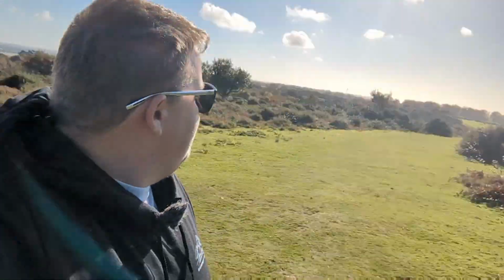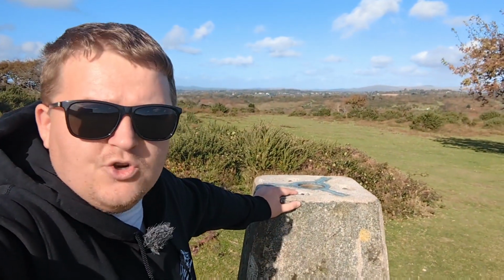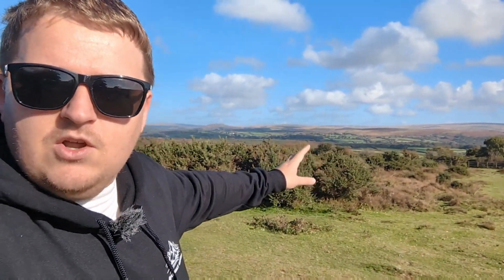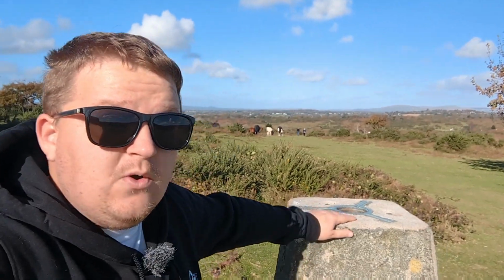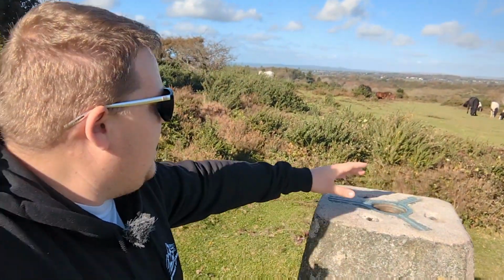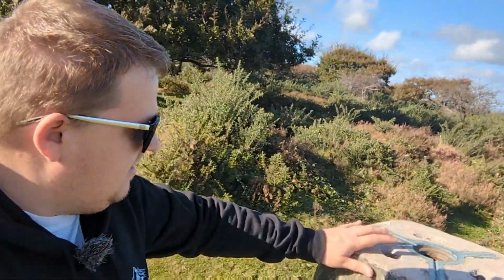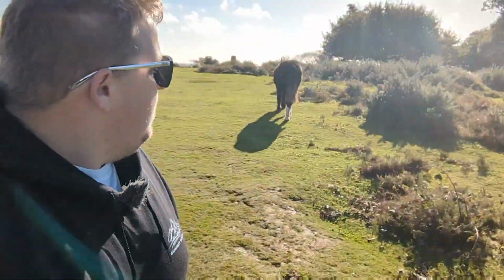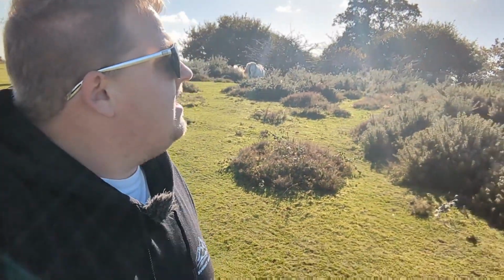Trig Point Challenge | Roborough Down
Join Adam in this captivating video as he reveals his latest challenge: to slap every trig point scattered across Dartmoor. Experience the beauty of Dartmoor's diverse landscapes while Adam shares his journey, including the history and significance of these geographical markers. This adventure promises to be both entertaining and educational for outdoor enthusiasts and nature lovers alike.

Vlogging Equipment:

Wireless Boya Microphones